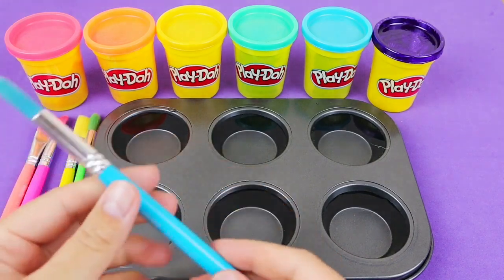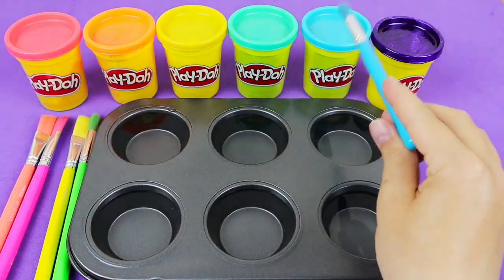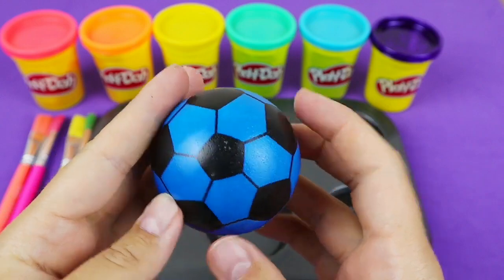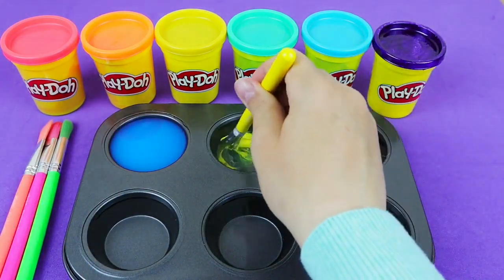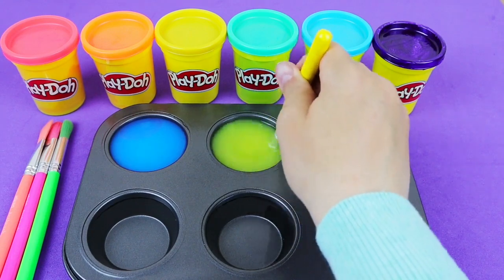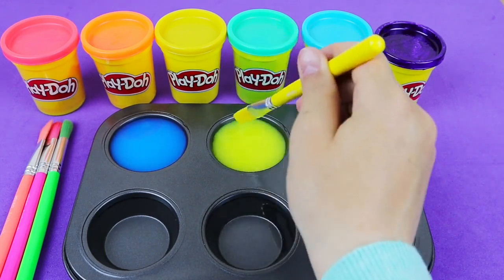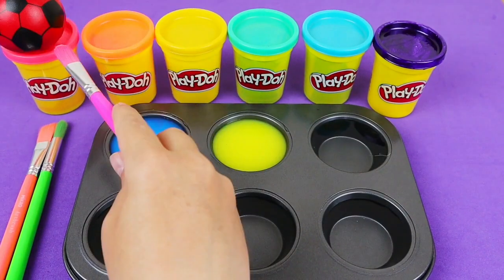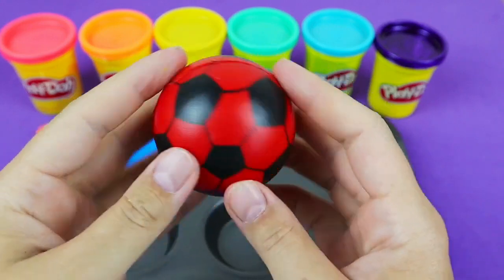Cool Satisfying Video I How to make Cute Disney Princess Rainbow Lollipops & Pool Party Cutting ASMR